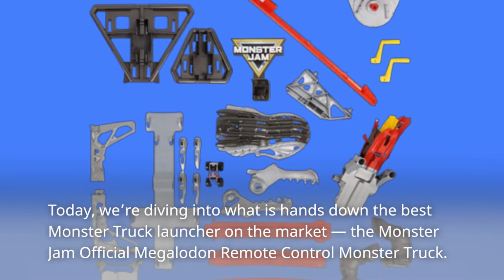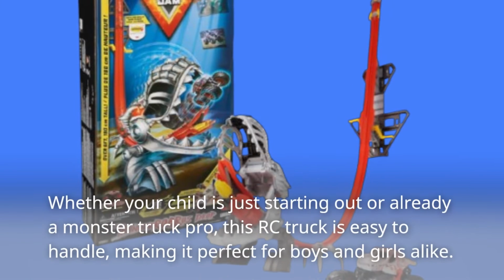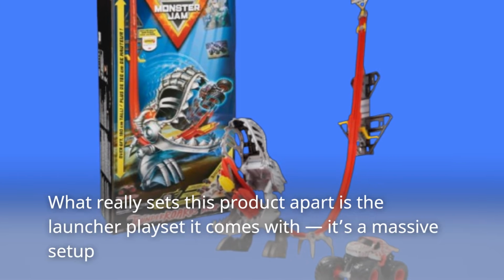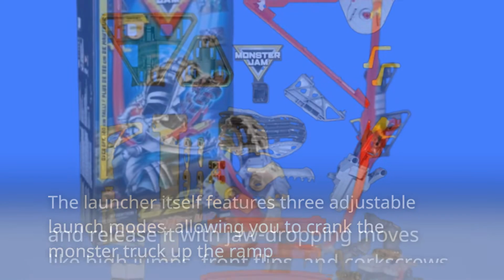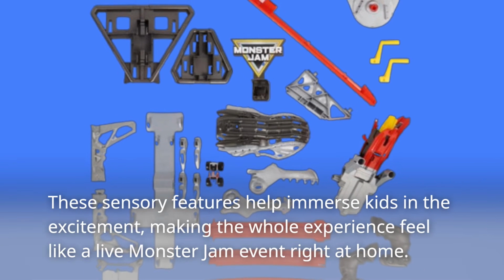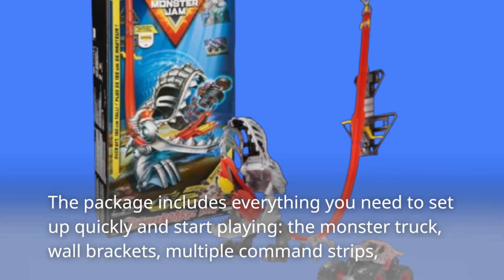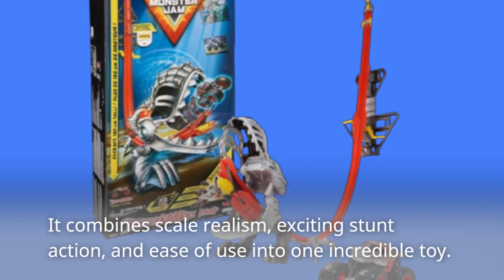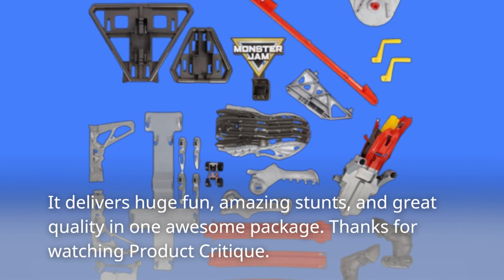🚛 Monster Jam ThunderROARus Drop Playset | Best Monster Truck Launcher 🦖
Amazon Product Name : Monster Jam ThunderROARus Drop Playset

In this video, we review the Best Monster Truck Launcher, perfect for kids and fans of high-speed, action-packed fun. Discover powerful and easy-to-use launchers that send your monster trucks flying for thrilling stunts and races. Watch now to find out why the Best Monster Truck Launcher is a must-have toy for endless entertainment!